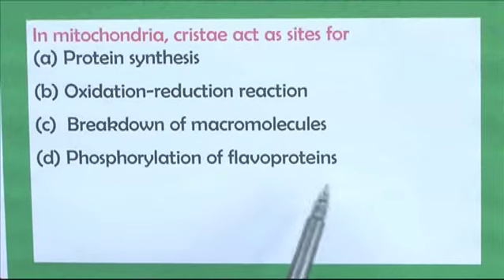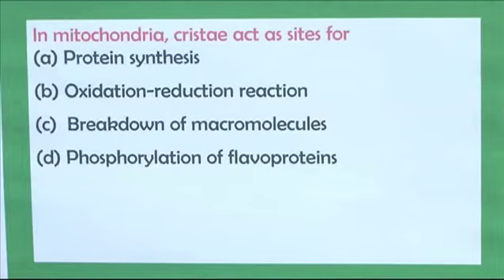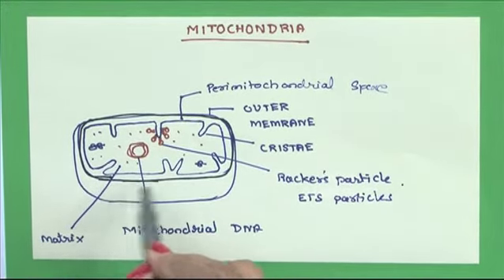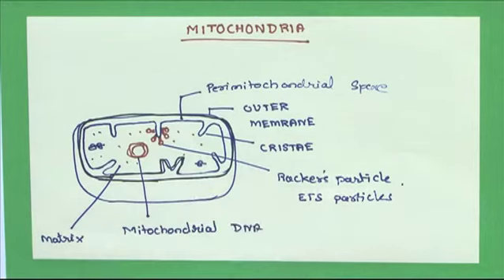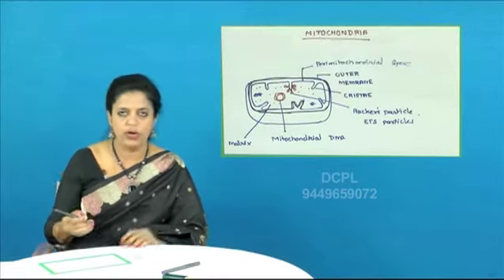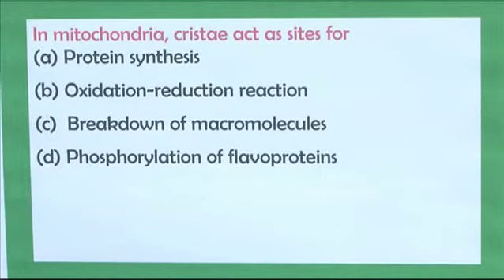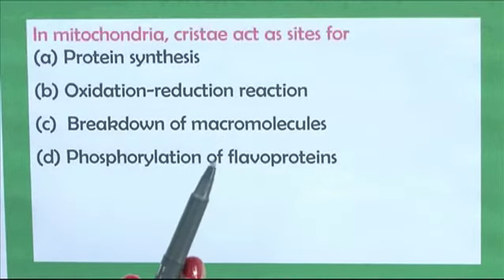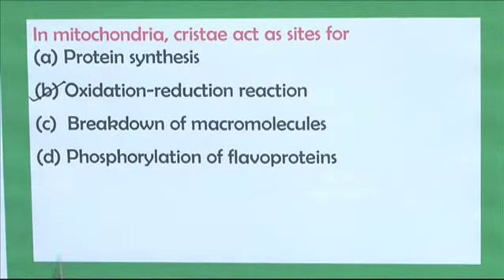NEET- Biology | Plant Physiology - Respiration - 03 | deevige